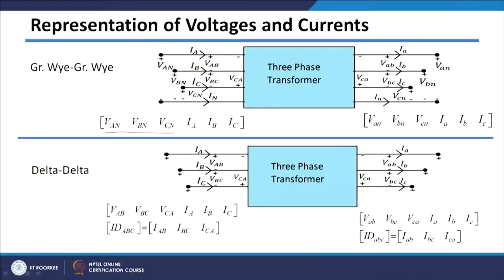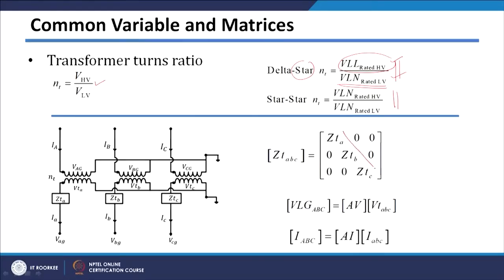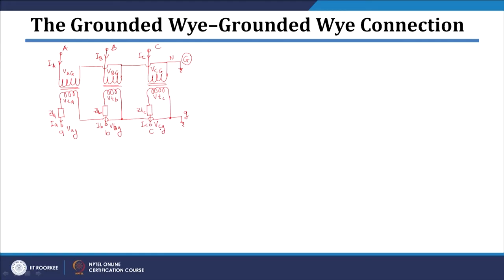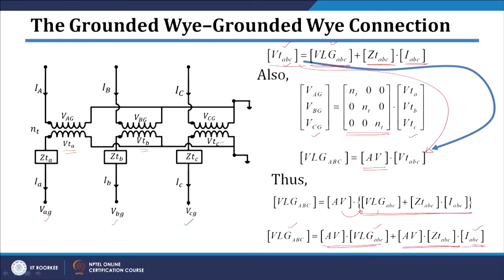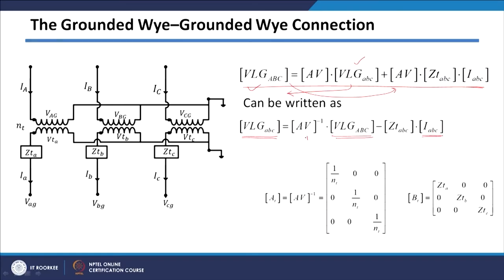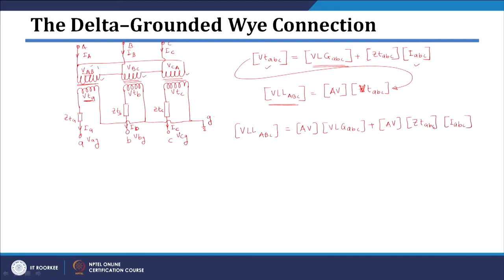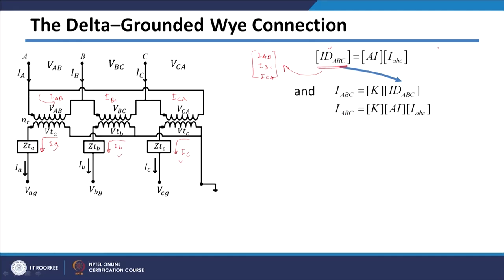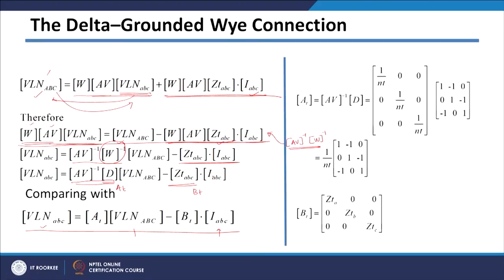Modelling of Three-Phase Transformers - Part II